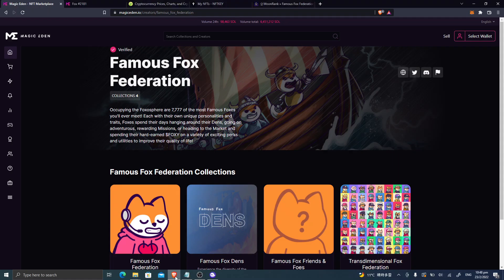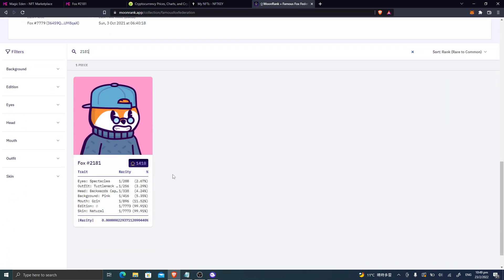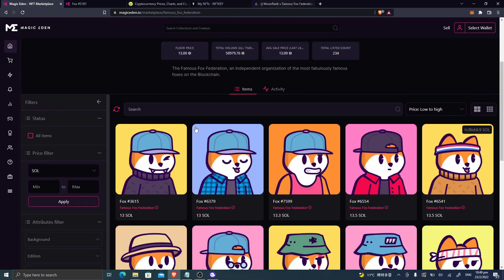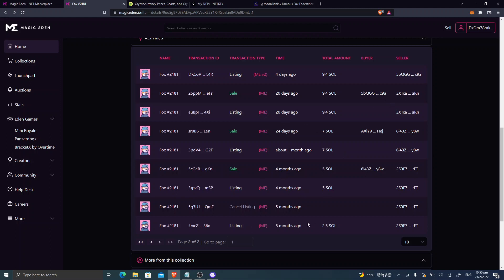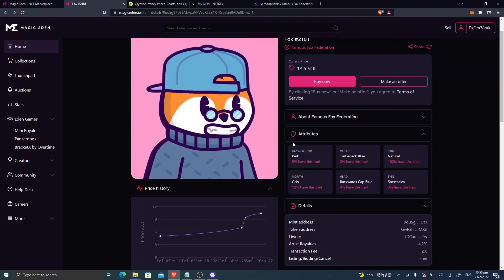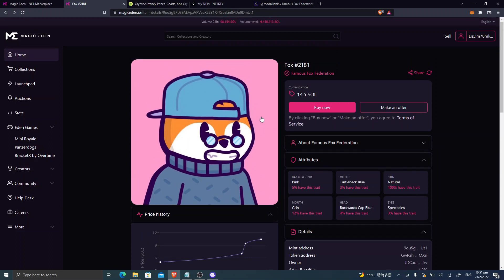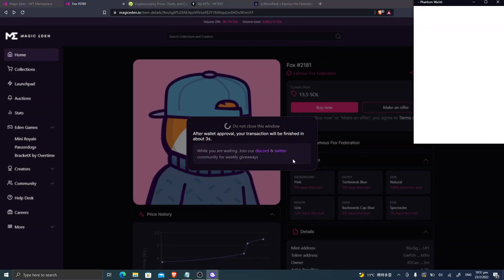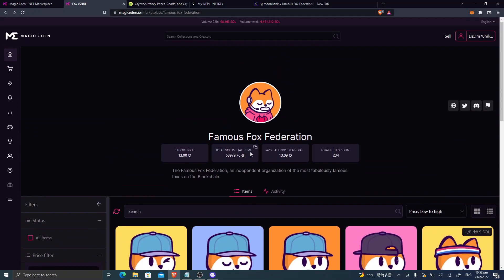I just bought the 'coolest' NFT project on Solana - Famous Fox Federation - Shout out to the FoxGang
I just bought the 'coolest' NFT project on Solana - Famous Fox Federation - Shout out to the Fox Gang

The content covered on this channel is NOT to be considered as investment advice.
The technical analysis on this channel is completely speculative and does NOT guarantee any specific result or profit.
The technical analysis on this channel has NO proven rate of accuracy and past performance is NOT indicative of future results.
Do NOT trade or invest based upon the analysis presented on this channel. Always do your own research and due diligence before investing or trading. I’ll never tell you what to do with your capital, trades or investments. I’ll also never recommend for you to buy, sell, long or short any asset, commodity, security, derivative or cryptocurrency related instrument as it's extremely HIGH RISK! You should always consult with a professional/licensed financial adviser before trading or investing in any cryptocurrency related product.